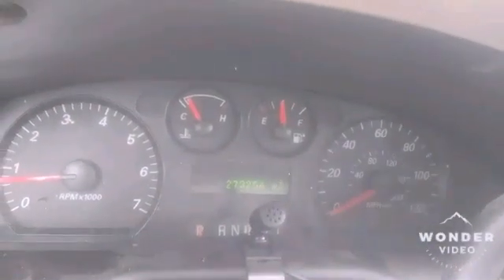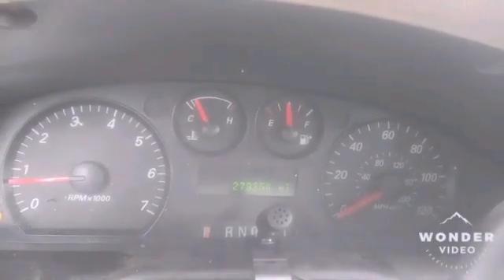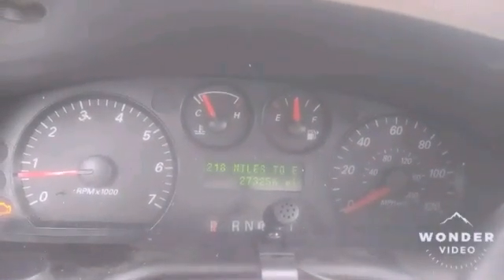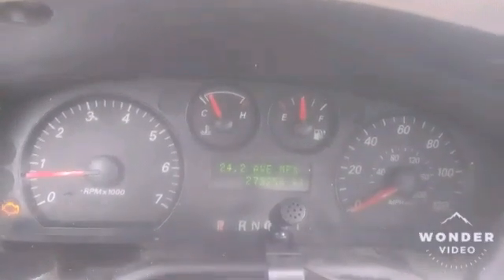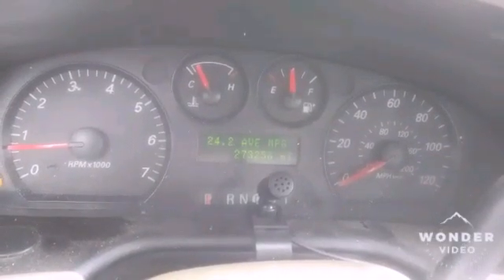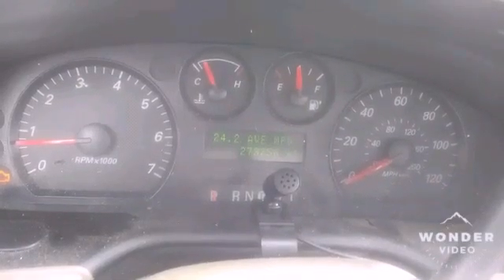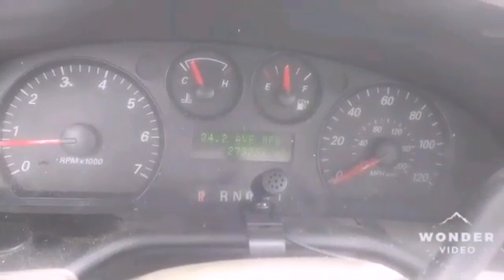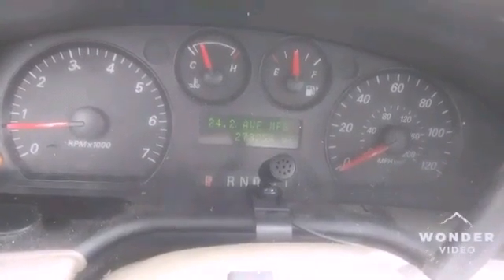2007 Ford Taurus SE - Can A Cammed V6 Have Good Gas Mileage?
Yes. It depends on the set up. I topped the car off Friday and did my basic routine: Driving to work, the store, and running errands. And the result is 24 miles per gallon. Highway driving I can get up to 30 miles per gallon at 70 miles per hour. It improved from the last set up of (19 City/26 Highway) when I swapped out the Stage 3 cam for a Stage 1.
Installing the 100 watt alternator, power steering, and lines next week. Then a few more parts before I get the trans rebuilt.